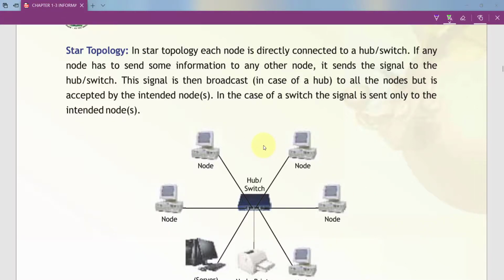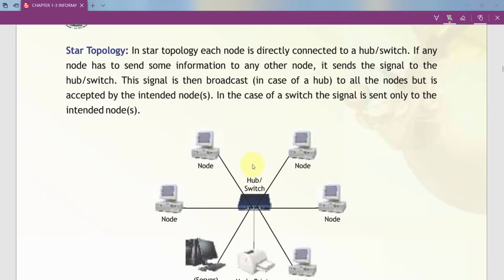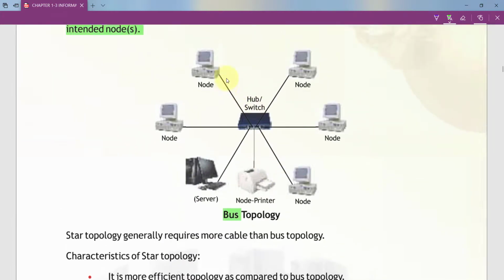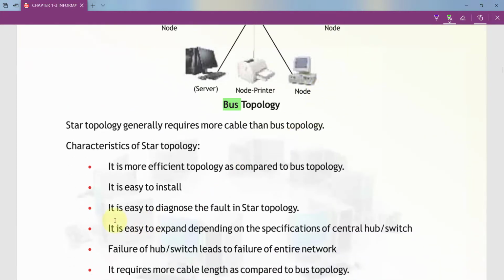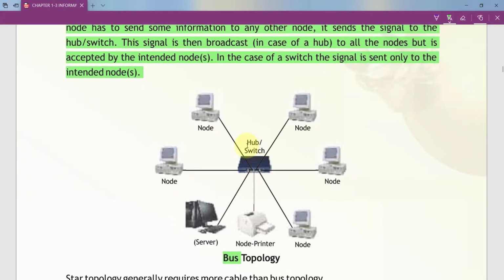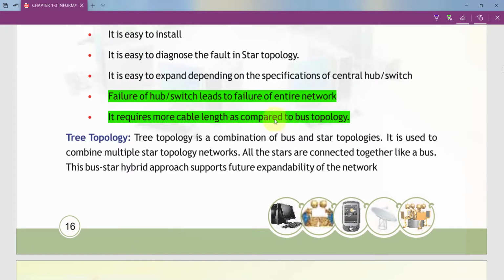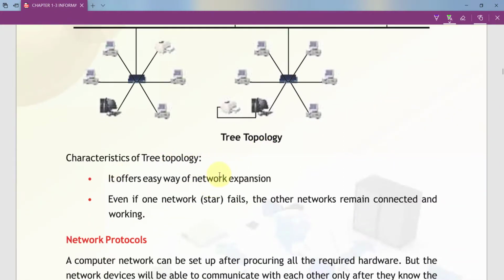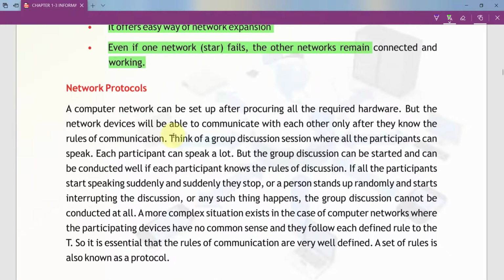Star_topology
In star topology each node is directly connected to a hub/switch. If any node has to send some information to any other node, it sends the signal to the hub/switch. This signal is then broadcast (in case of a hub) to all the nodes but is accepted by the intended node(s). In the case of a switch the signal is sent only to the intended node(s).
Bus